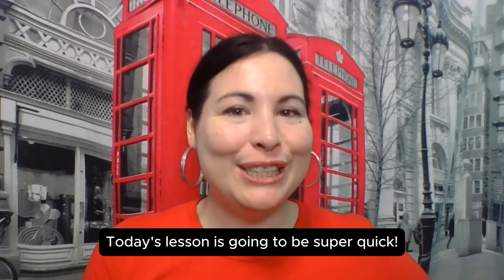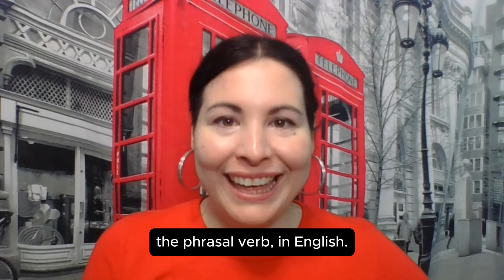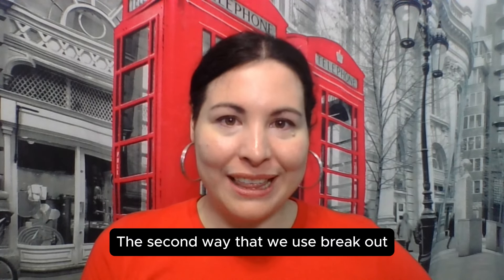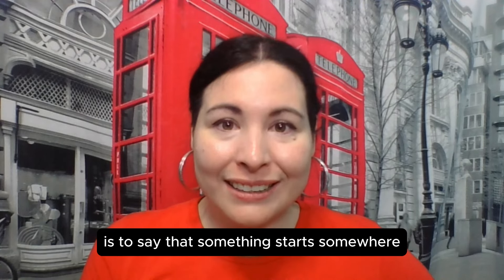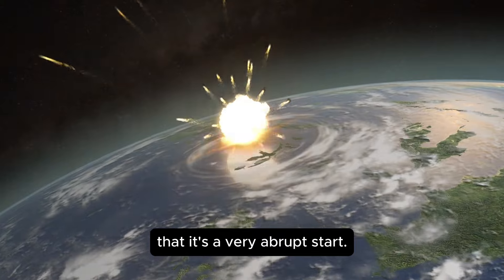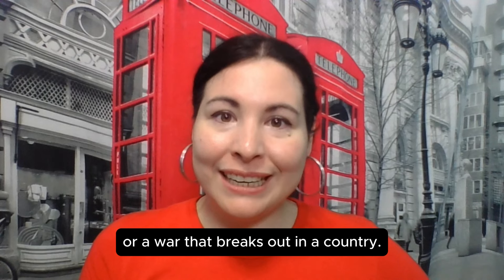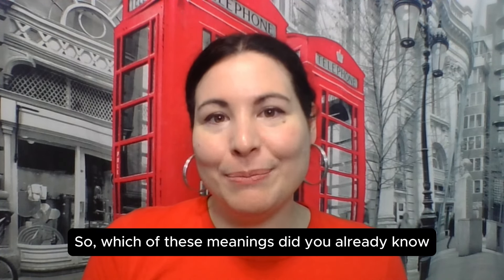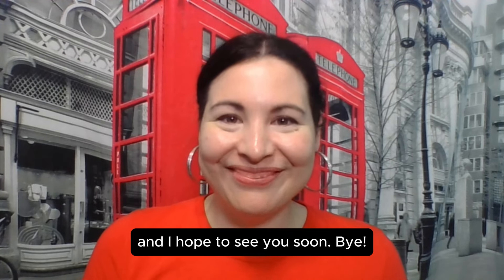How to use BREAK OUT in English - 4 different ways /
Hello, intermediate to advanced English learner! In today's video I'm going to show you the 4 different ways to use the phrasal verb "break out" in English. Not only are these phrases used in everyday conversations, but they'll help you with exams (such as IELTS or TOEFL) and make you feel more confident when reading or listening to conversations in English.

🧠 Remember to tell me which meanings were new for you!

Break Out:

1) Escape
2) Start suddenly
3) Skin condition
4) Extravagance

Follow @andreafixes  for more posts like this!

✅ I offer individualised (one-to-one) online classes for students who have an intermediate to advanced level of English. My lessons are planned according to my students’ individual needs. I focus on how to fix their level of English and increase their confidence in using the language by giving real-time corrections and improvements. The lessons are flexible and tailored to suit each student's own personal requirements, level and interests.